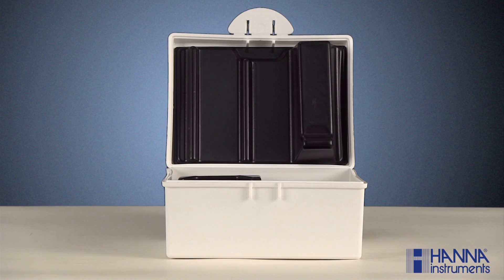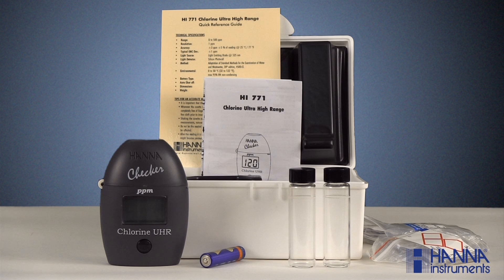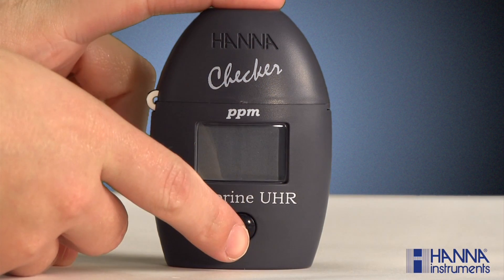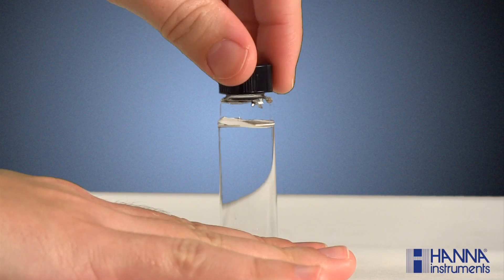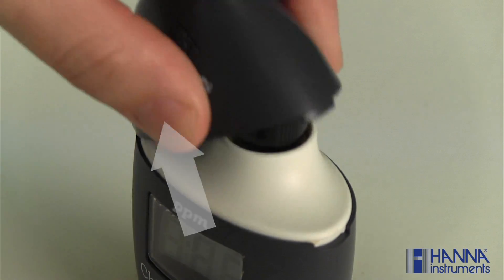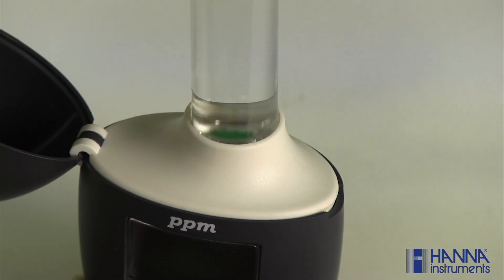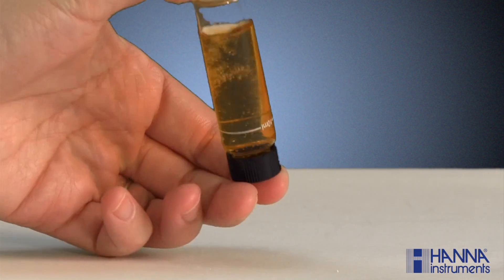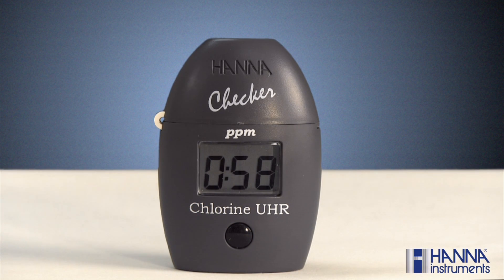HI771 Total Chlorine Ultra High Range Checker HC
A short demonstration showing how to use the Hanna Instruments HI 771 Checker for Chlorine. Designed to measure high range chlorine levels, the HI 771 is the newest addition to the Checker line of handheld colorimeters.